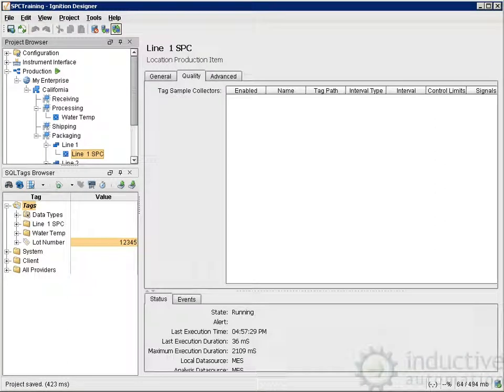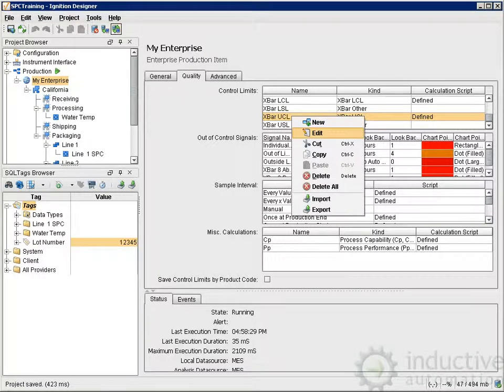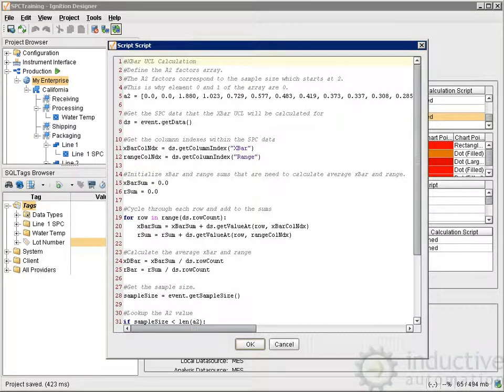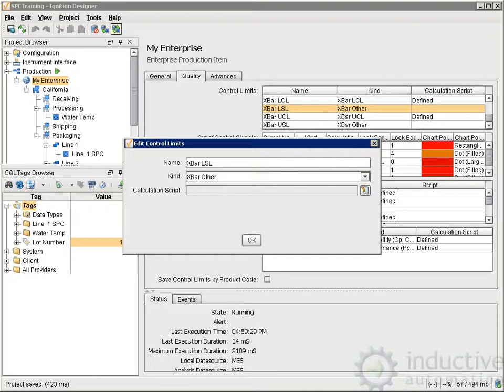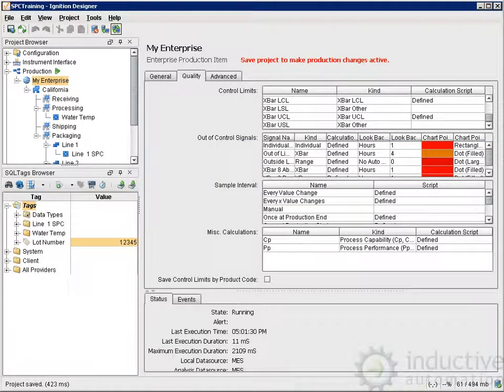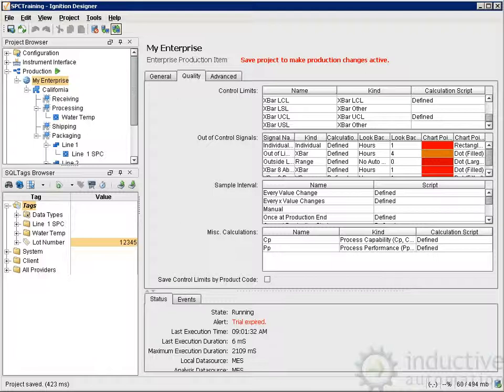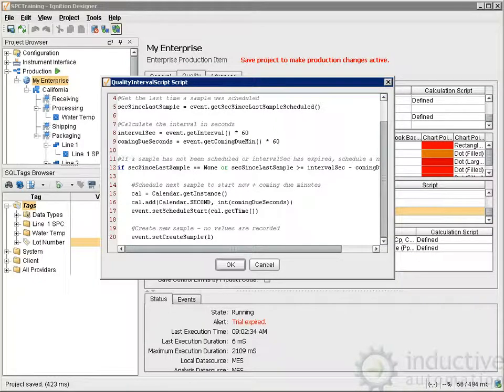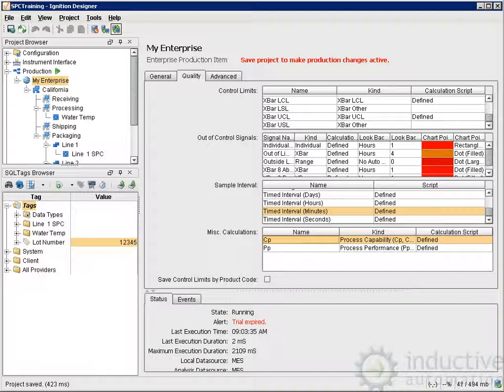Configuring Control Limit, Rule, Interval and Misc Calculations